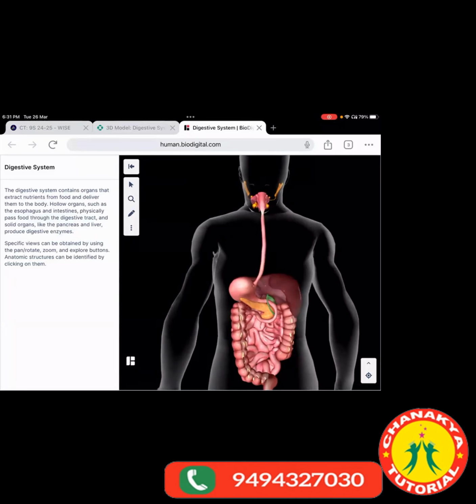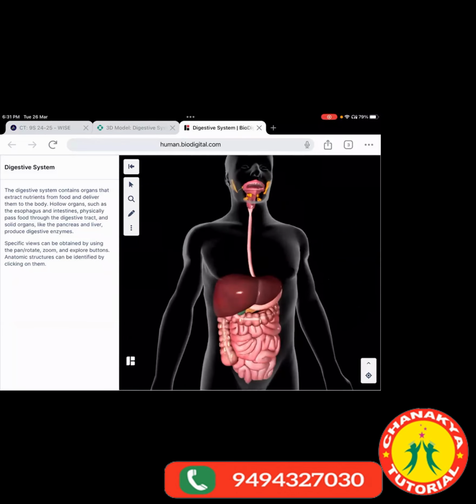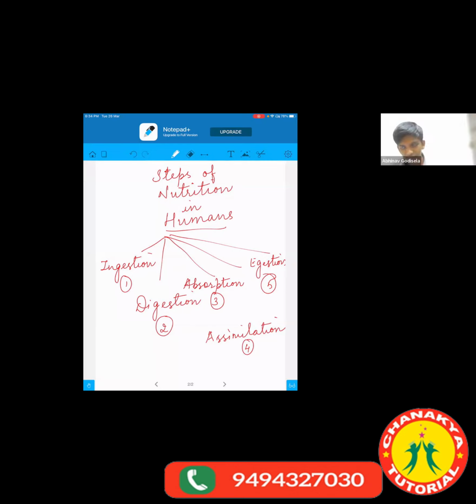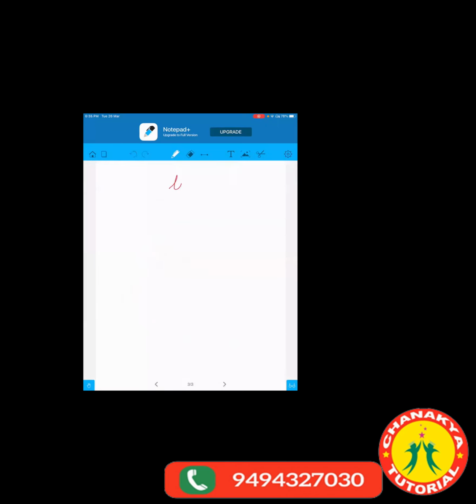Life Processes L7